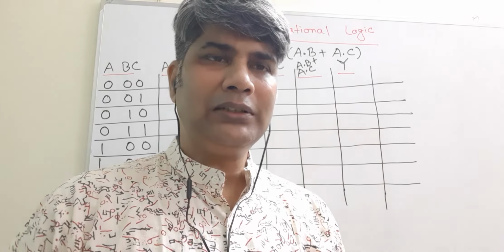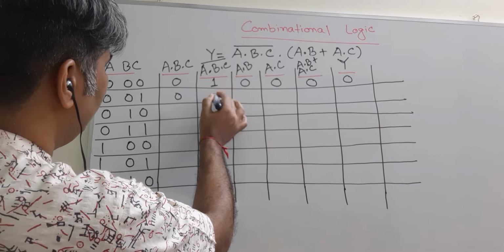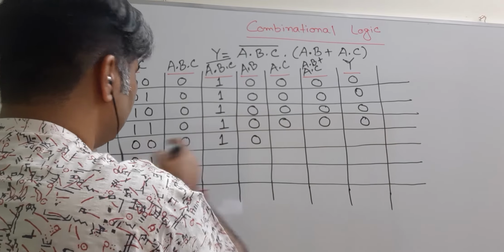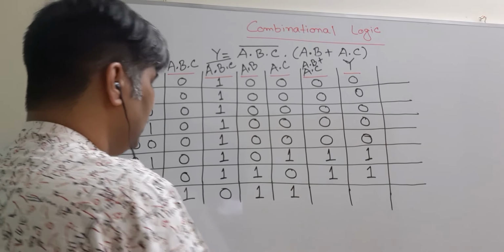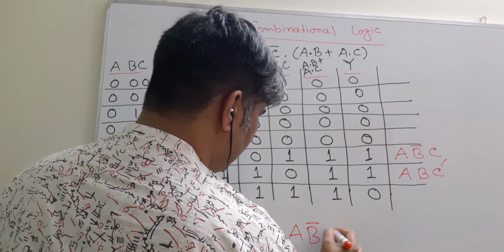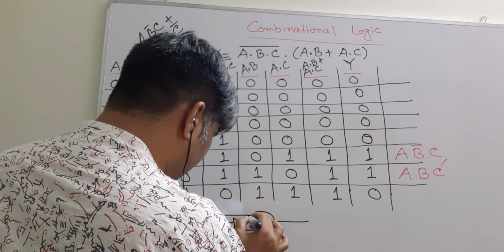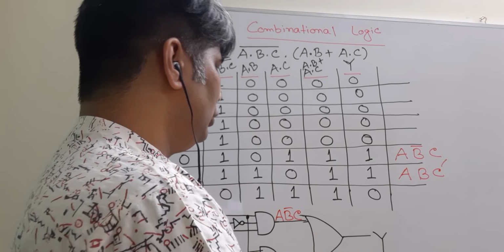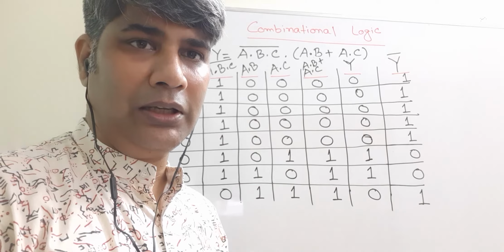Overview of Digital Logic Design: Simplification 1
Combinational Logic Part1